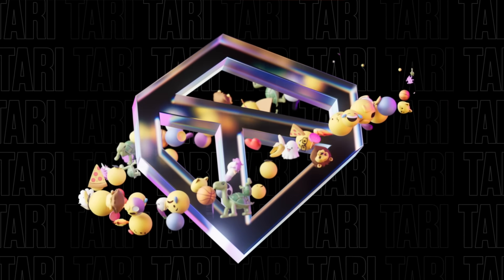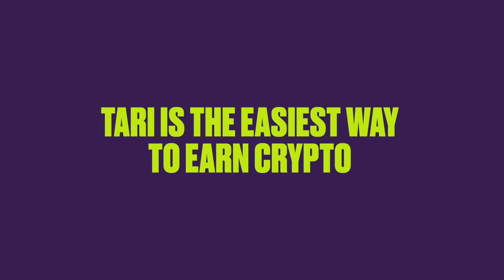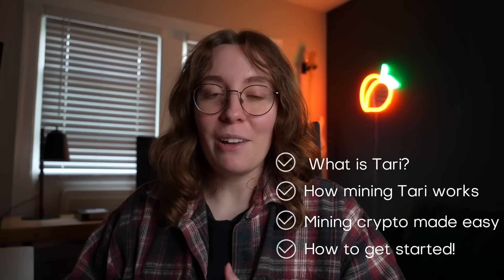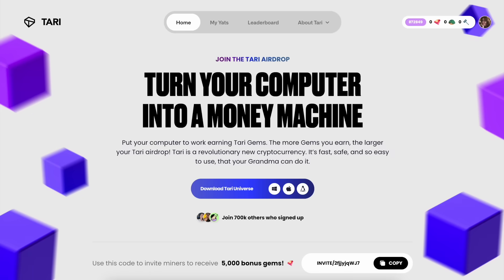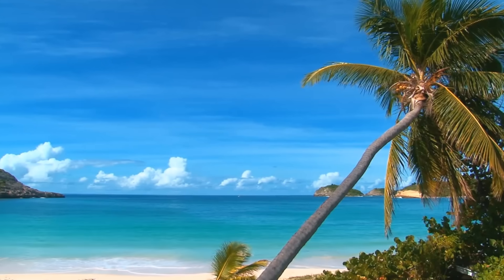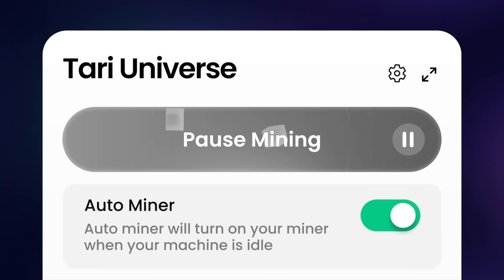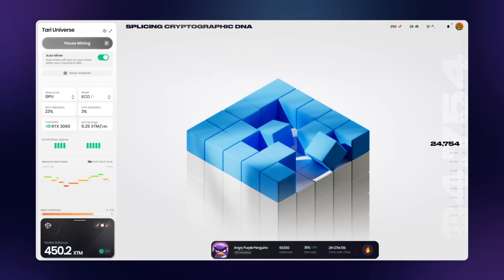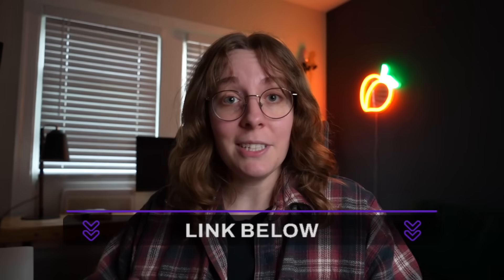I Turned My Laptop Into a Crypto Mining Machine in 2 Minutes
I left my dev job to build a fintech startup. Follow along